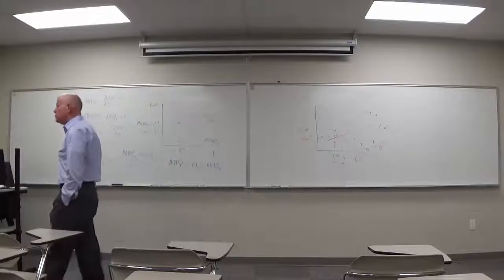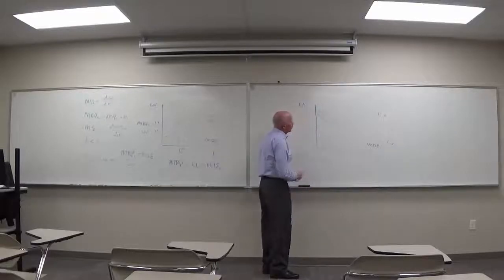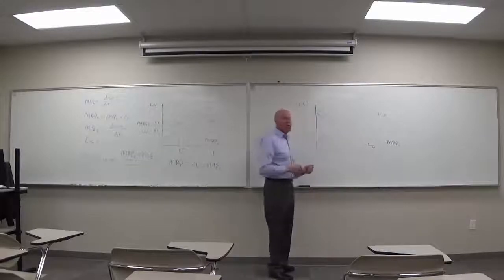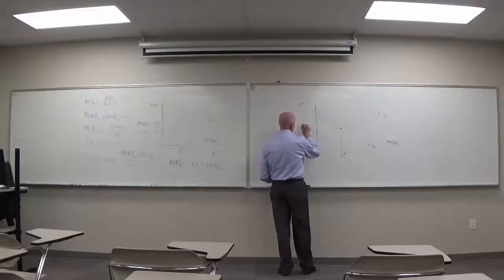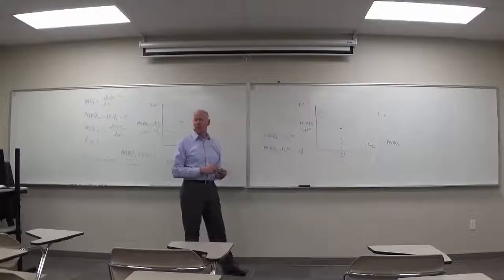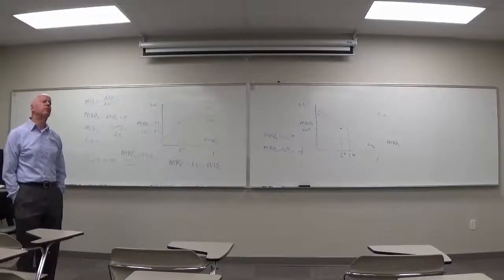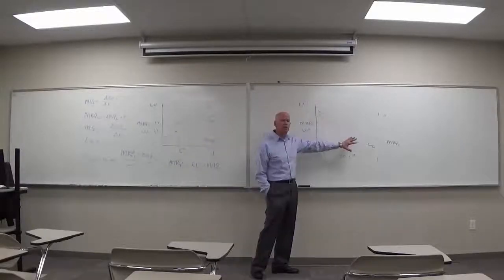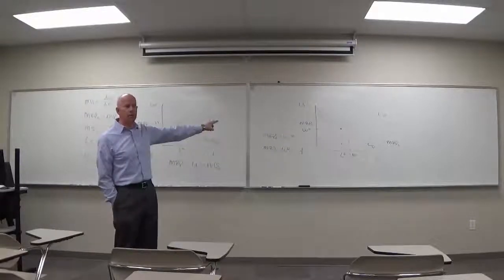ECON 3100 070 Fall 2018 Review Video M13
This is a class recording of Fall 2018 prepared by Richard Haskell, PhD, as part of the Labor Economics course offered through the University of Utah’s College of Social and Behavioral Science’s Department of Economics.

1. Introduction to the Labor Market
2. Labor Market Marginality
3. Evaluating Labor Market Models
4. The Demand for Labor
5. The Supply of Labor
6. Friction in the Labor Market
7. Elasticity of Labor Demand
8. Compensating Wage Differentials
9. Human Capital Investment
10. Monopsony
11. Migration and Mobility
12. Pay & Productivity
13. Discrimination in the Labor Market
14. Labor Unions
15. Income & Wealth Inequality